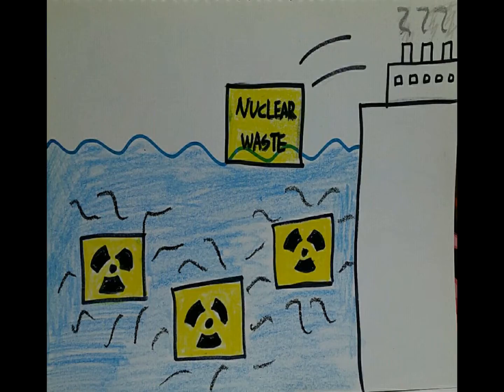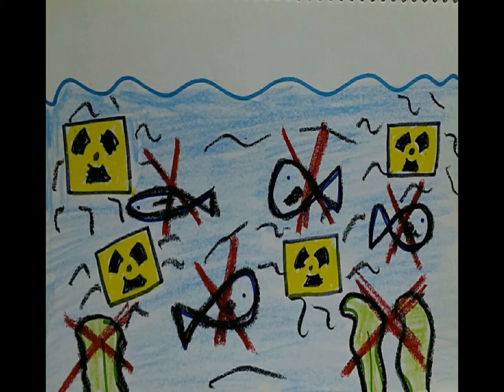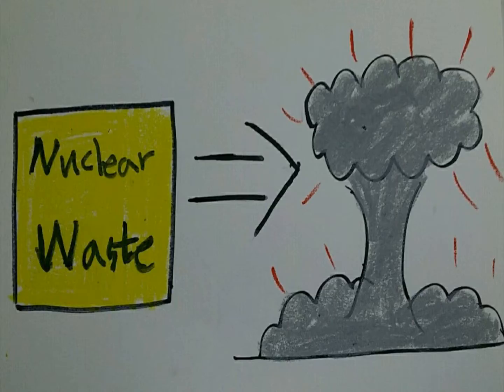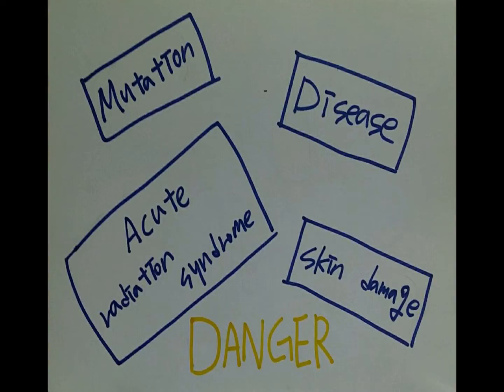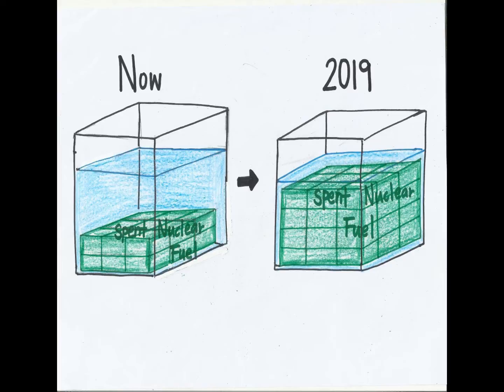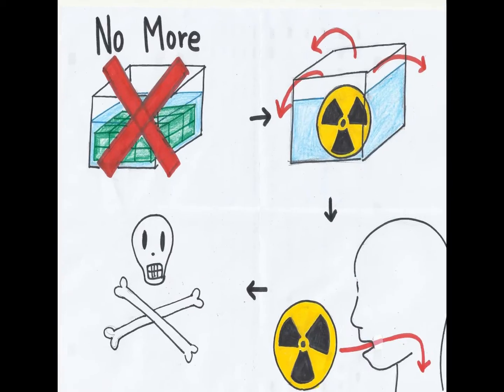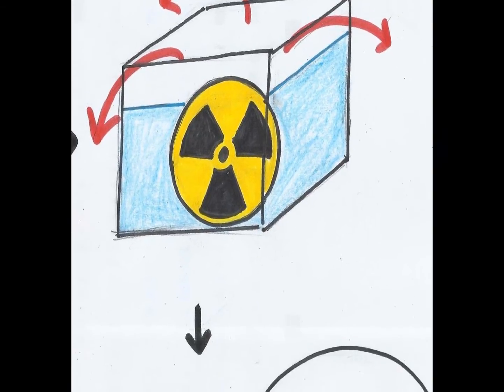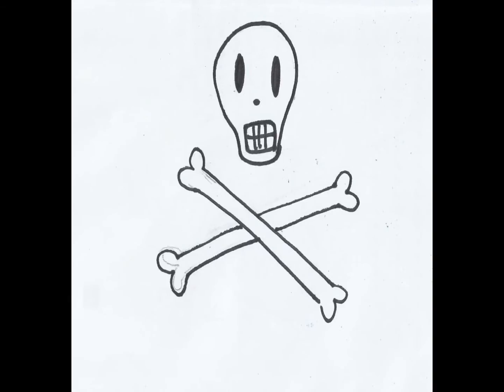Class 213 Group 1 nuclear Waste